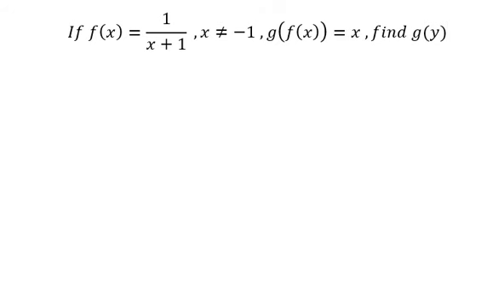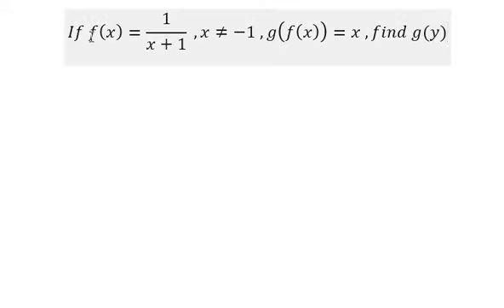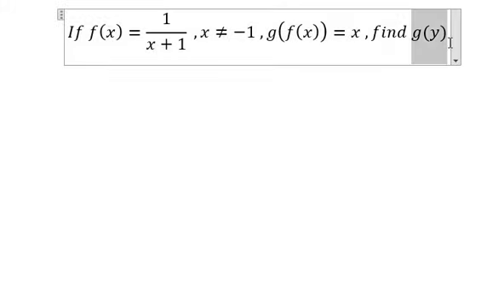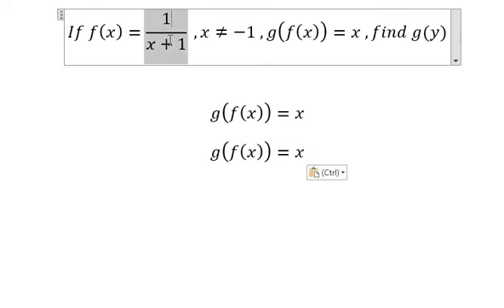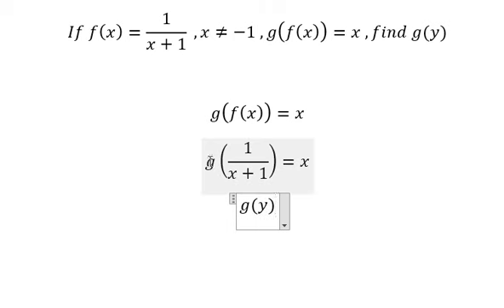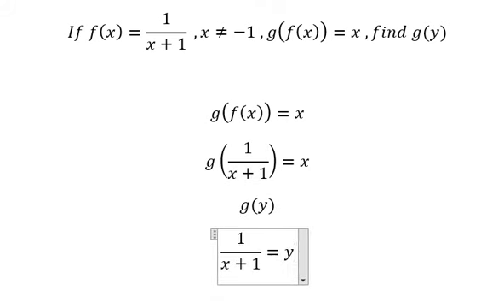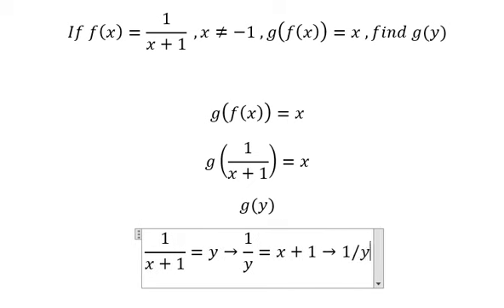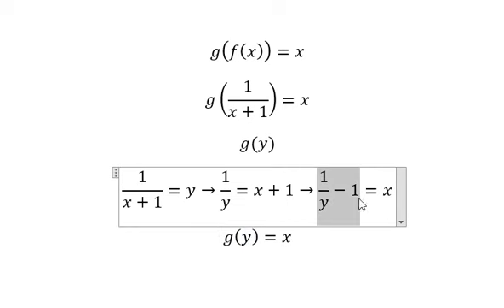Algebra Help: If f(x)=1/(x+1) ,x≠-1 ,g(f(x))=x ,find g(y) - Composition and Functions